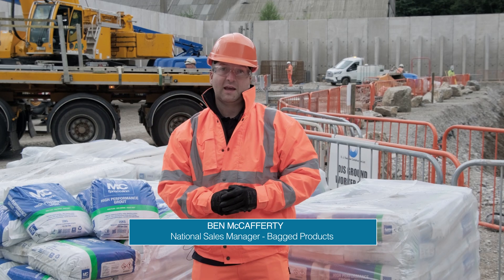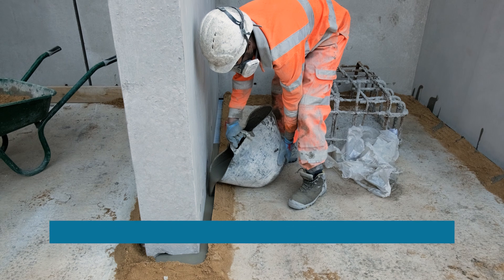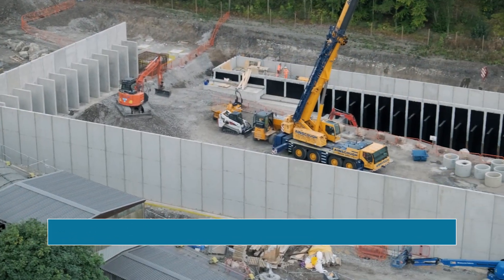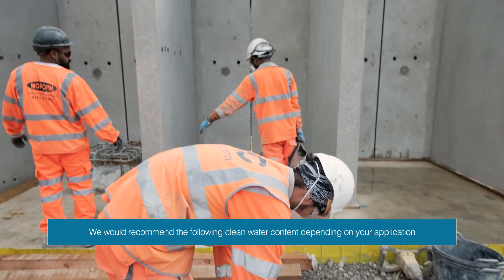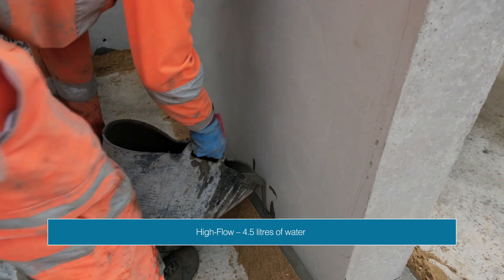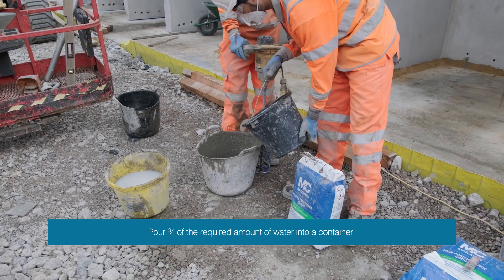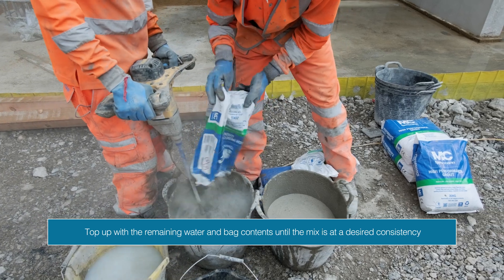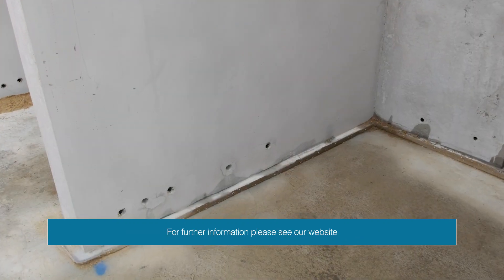Installation Series - Bagged Products - High Performance Grout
FP McCann High Performance Grout is non-shrink, heavy-duty, single component, cementitious, high flow grout. It is a mix of granular aggregate, modified cements and other specifically selected additives. The flowable grout is suitable for a number of space filling applications where static loads are present.

Features
Available in 20kg bags
Produced in a factory controlled environment, ensuring a consistent and high-level quality
Quick and convenient to use – just add water

Typical Application
Most commonly used for placing under:
Machinery base plates
Transformers
Crane rails
Handrails
Bridge bearing pads